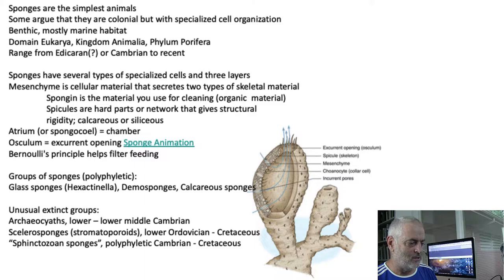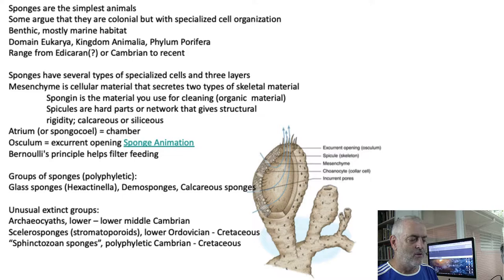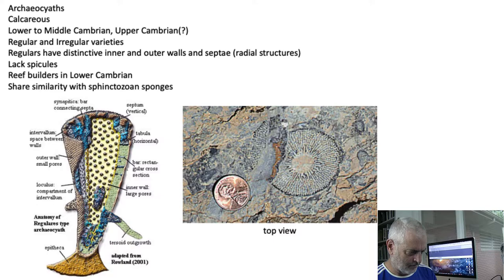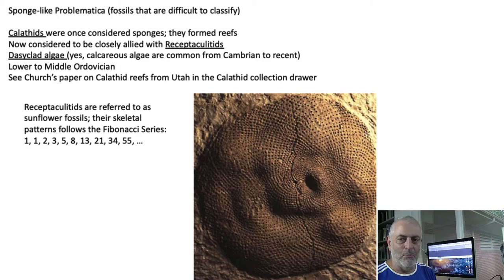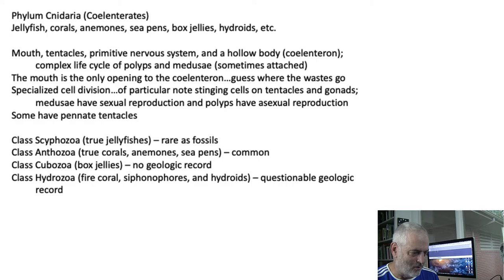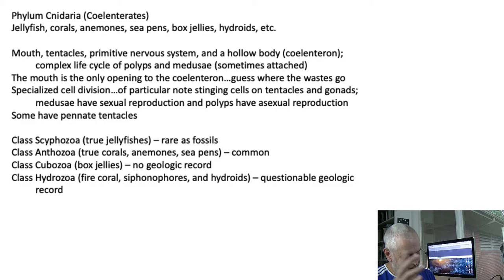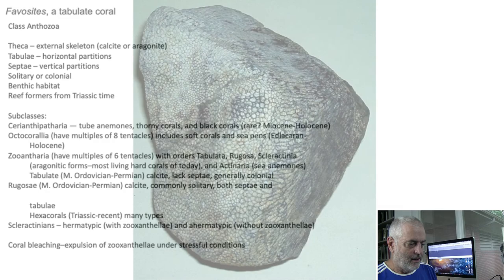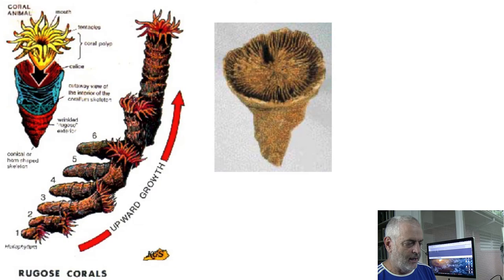Poriferan and Cnidarian Fossils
This video concerns primitive fossil animals that belong to the Porifera and Cnidaria.